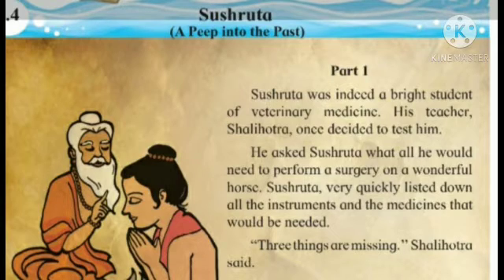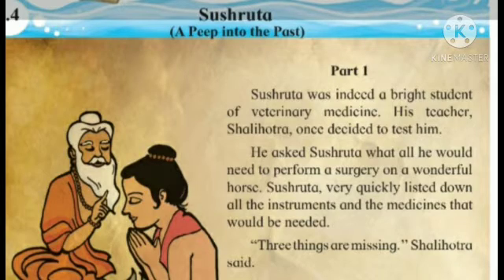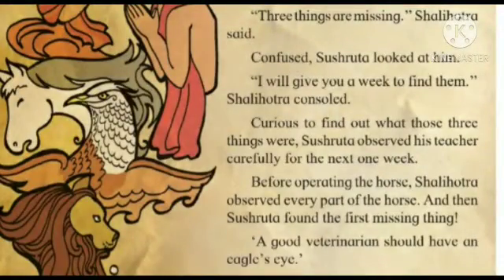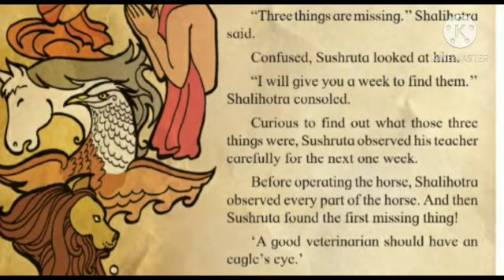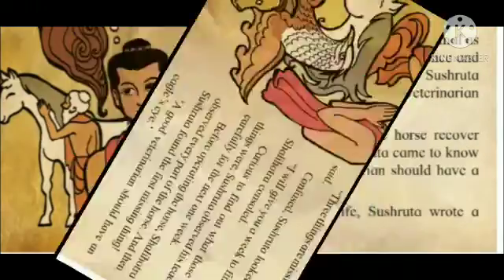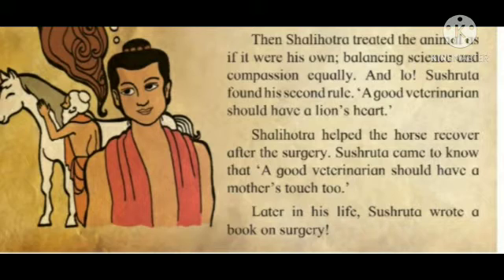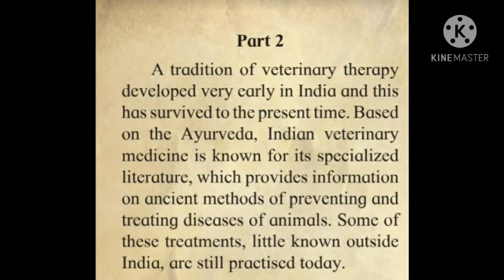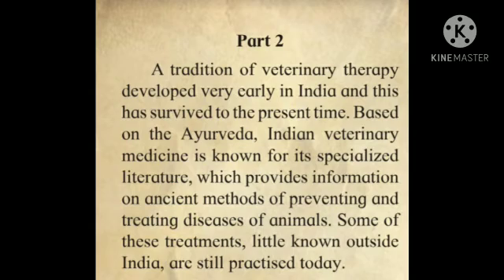Std : 6. Sub : English.Ls.no.3.4 Sushruta ( A peep into the past)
Video on Sushruta ( A peep into the past )